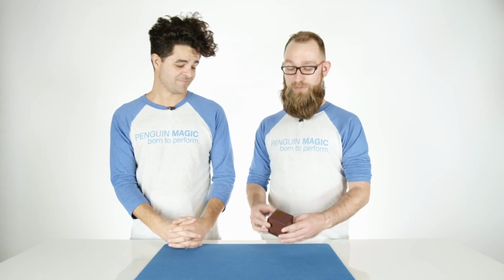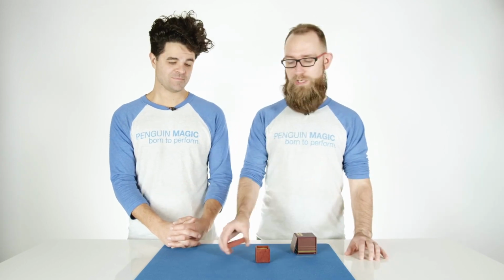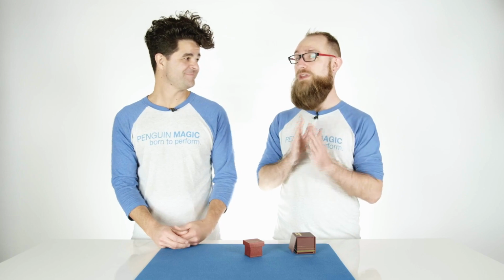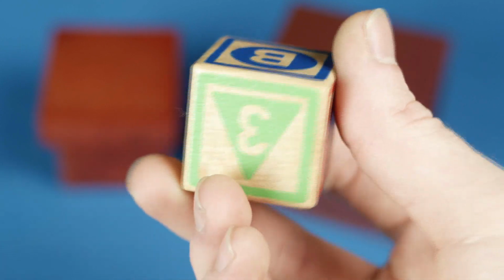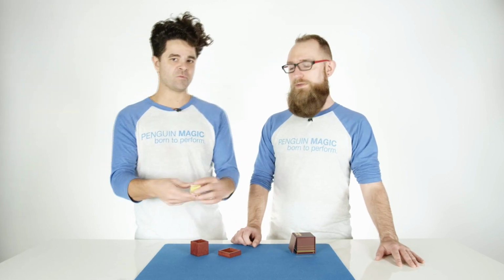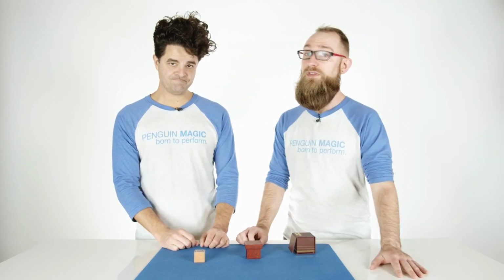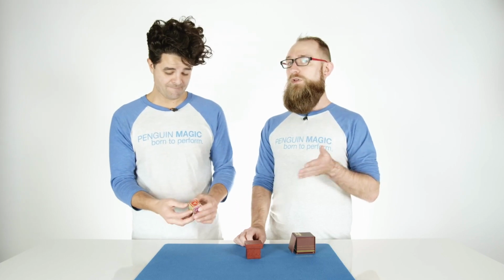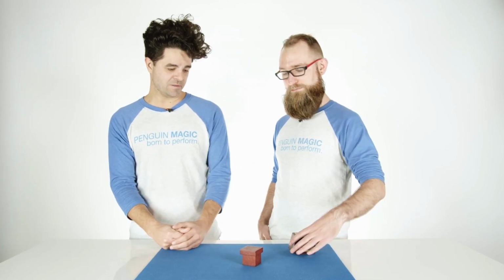Unboxing Mental Block by Dan Harlan - Read minds over, and over, and over again!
LEARN IT HERE:
Mental Block

SIGN UP FOR OUR NEWSLETTER AND LEARN 10 FREE MAGIC TRICKS